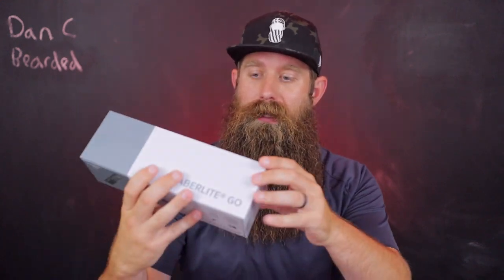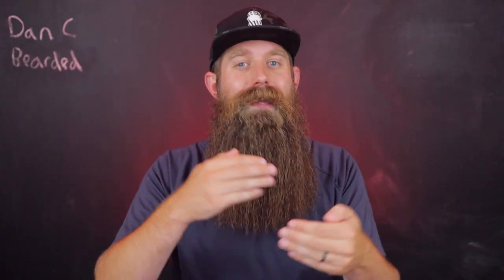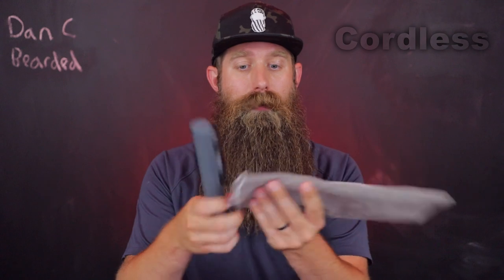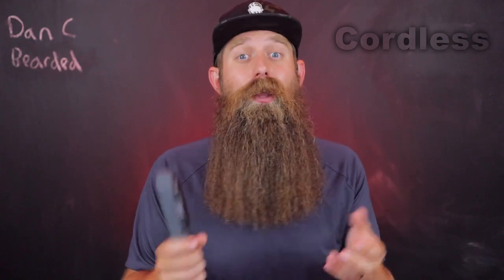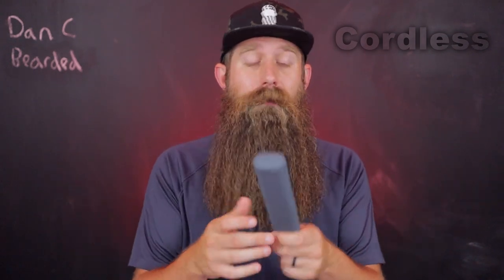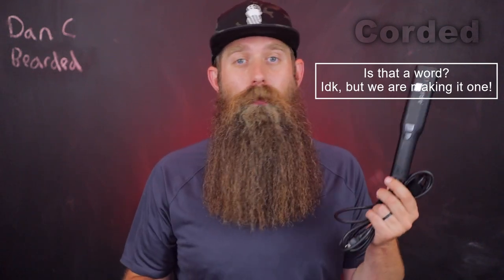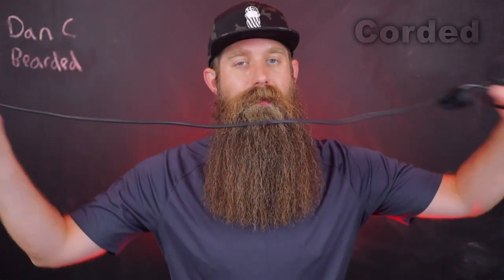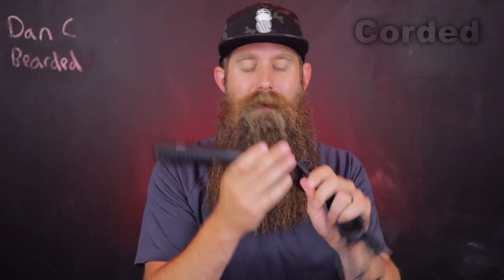Aberlite Go [Cordless] vs Aberlite Pro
I give my thoughts on cordless heated brushes as compared to corded heated brushes.

Dan & Sam's Esty shop for Shirts, Decals, & more made by Sam:

My equipment:
Camera = Canon M50